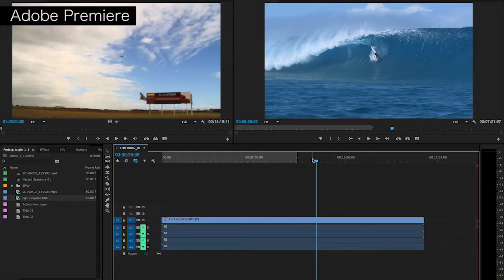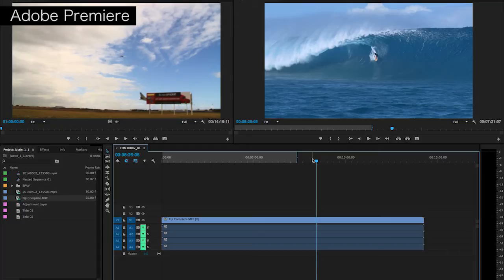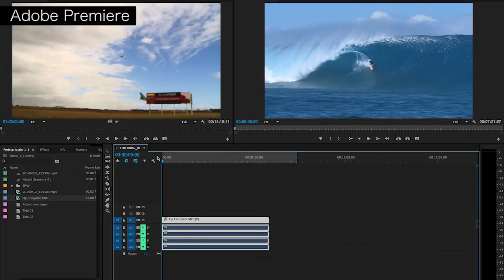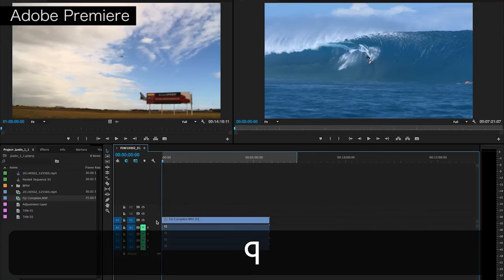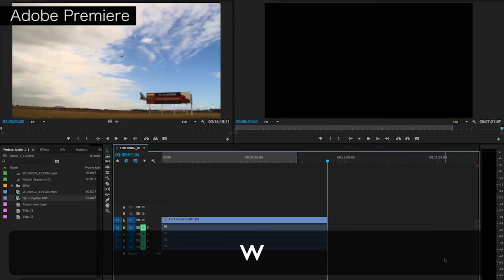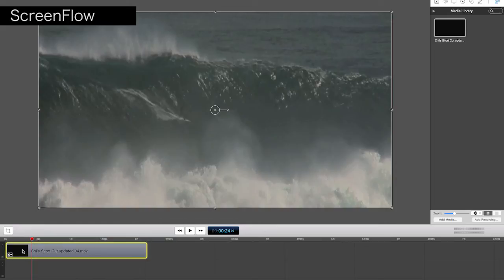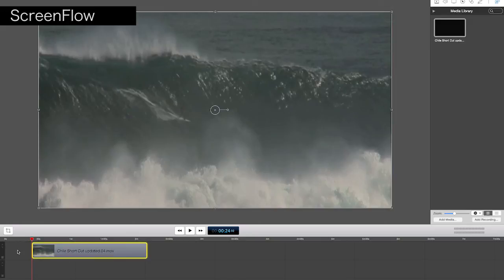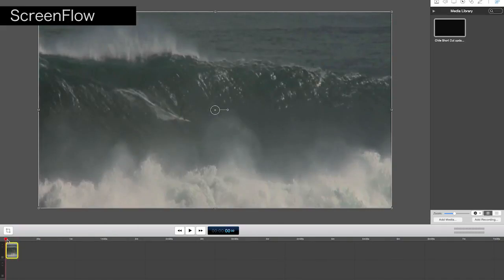Video Editing Shortcuts For 'Trim Top & Tail'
There’s a long list of shortcuts you can use in your favourite editing software to make life much easier and edit significantly faster. One of my most used favourites is this simple shortcut for ‘Trim Top and Tail’. Here’s how to use it in Adobe Premiere and Screenflow.